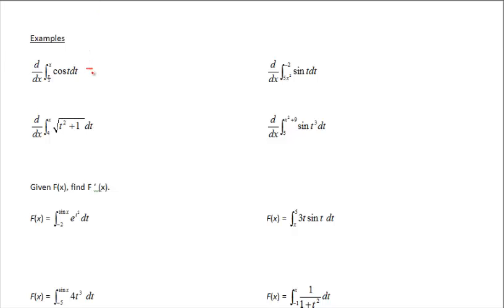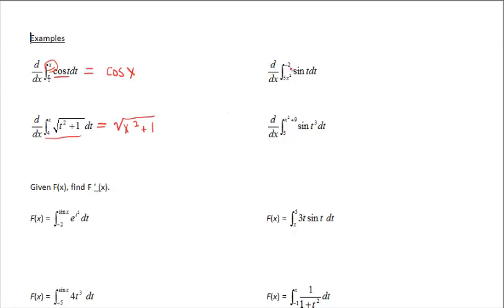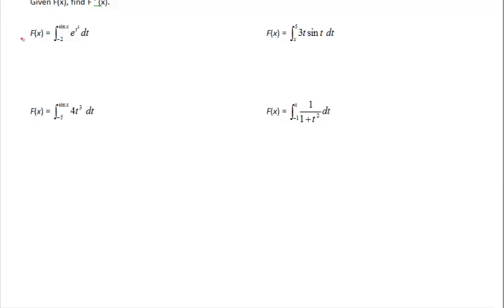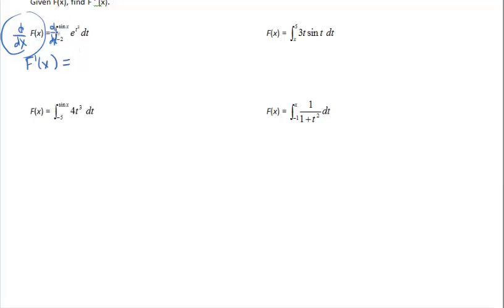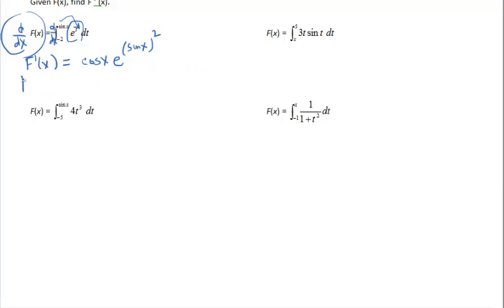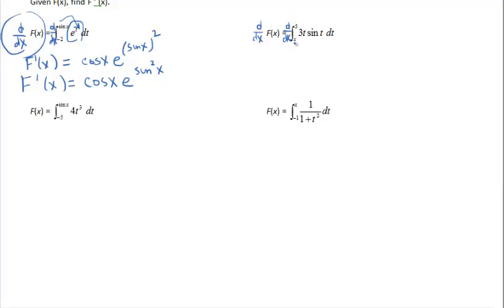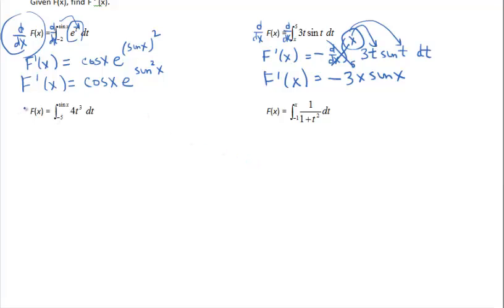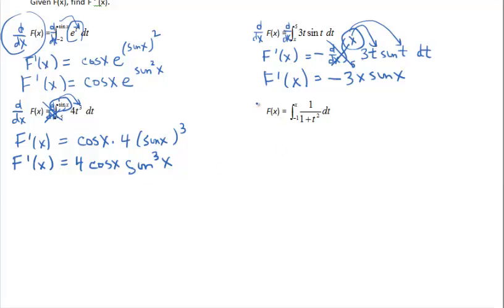Notes (Video) O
Second FTC Part 2